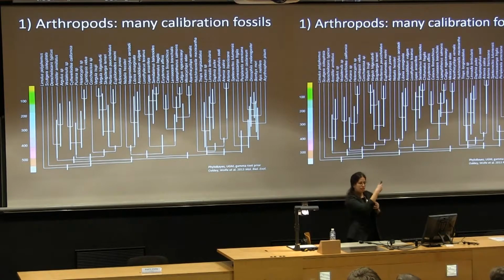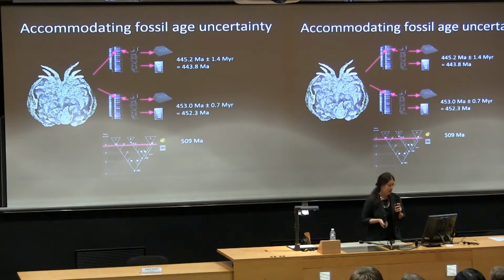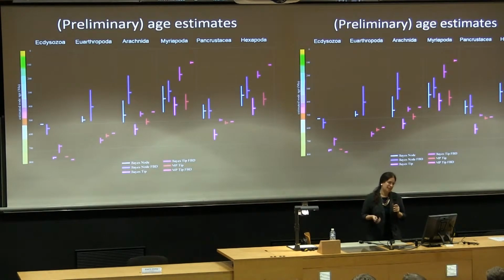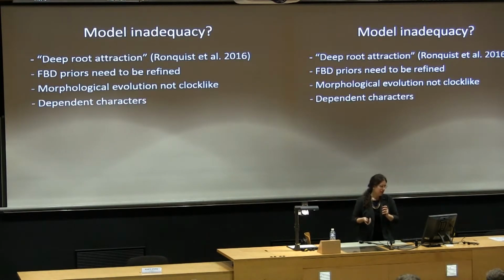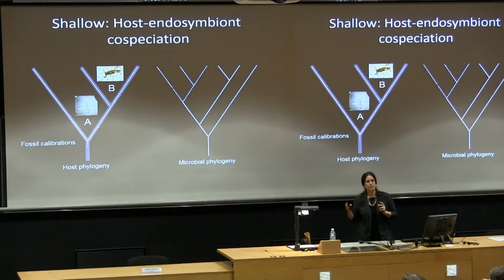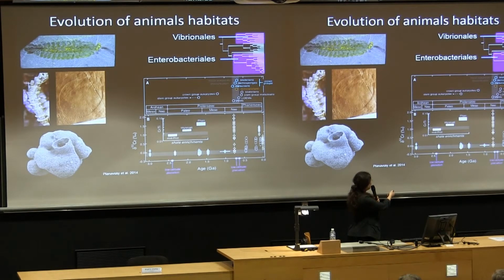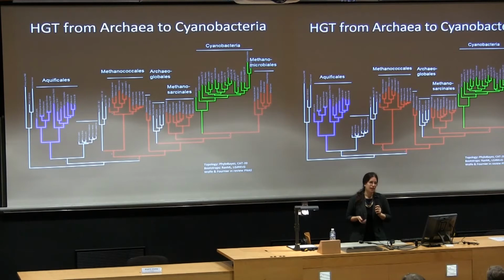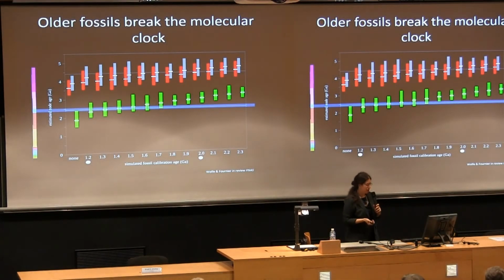The importance of fossils in dating the Tree of Life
by Joanna M. Wolfe
Recorded at the 60th Annual Meeting of the Palaeontological Association, Lyon, 2016.
Université Claude Bernard Lyon 1